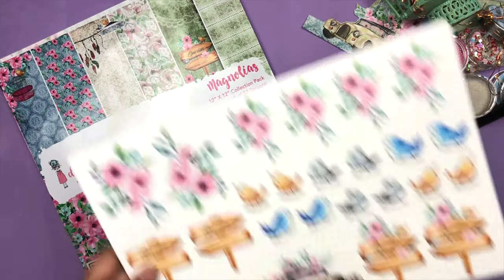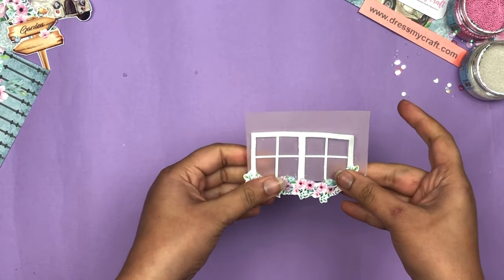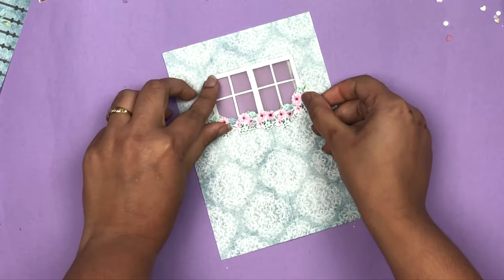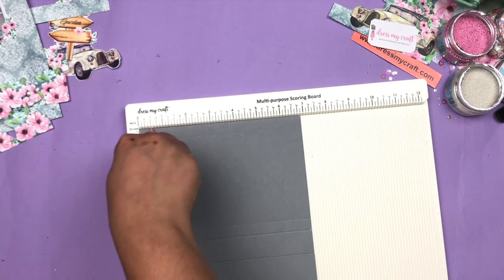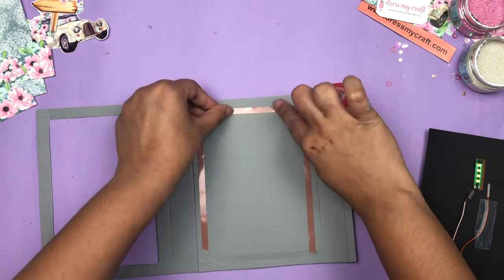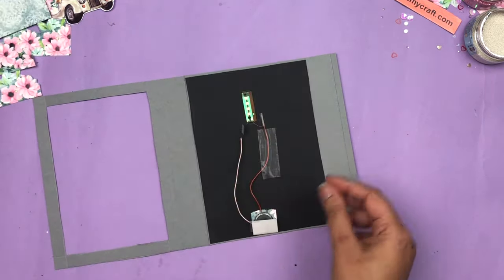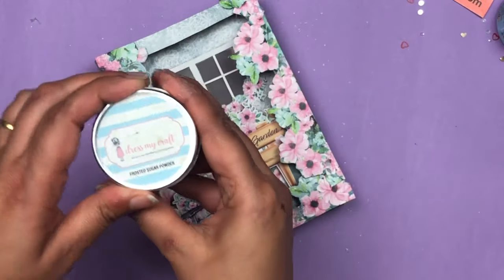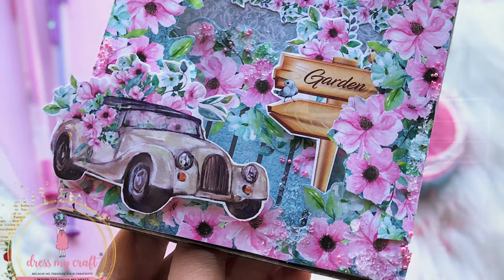Light Up tunnel Card | How To | Dress My Craft Magnolia paper pack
Hello everyone , myself Payal Bhalani and today I would like to share my First Design Team Post. In this video tutorial I will show you how to Make Light up Tunnel Greeting Card so keep Watching.

here is the Dress my Craft Product Links,